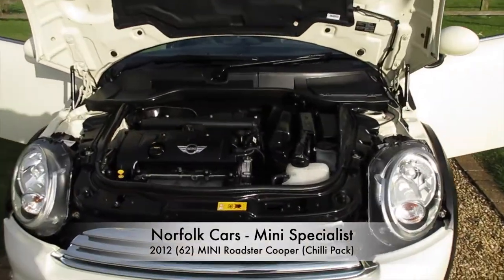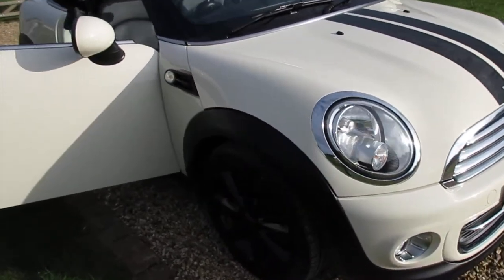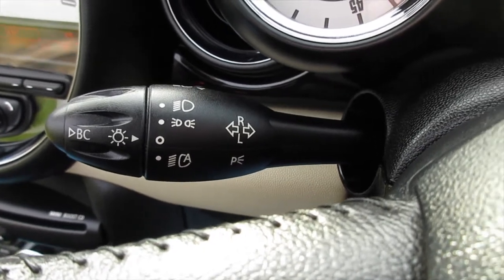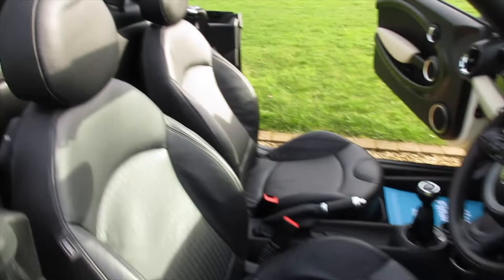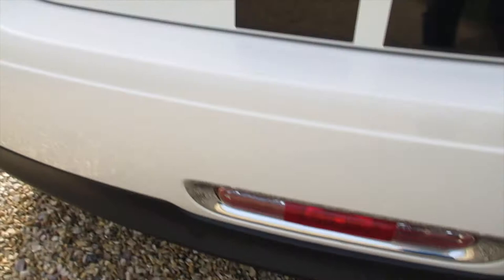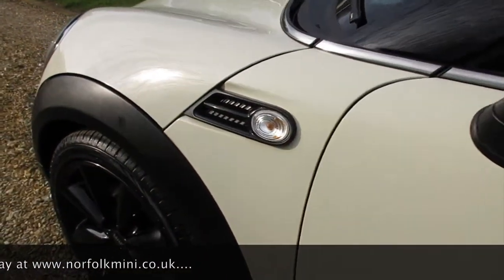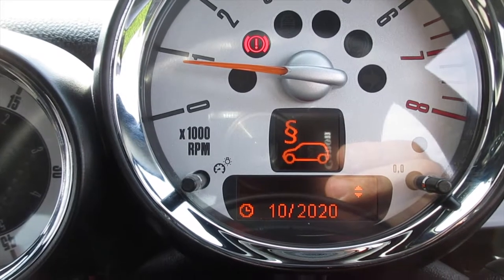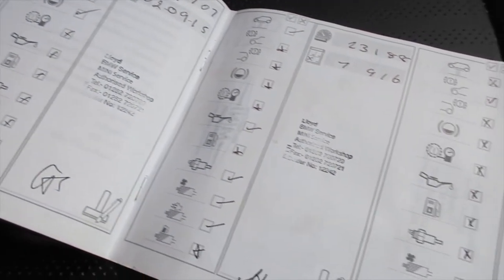2012 Mini Roadster Cooper Convertible Chilli Pack pepper White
2012 Mini Roadster Cooper Convertible Chilli Pack pepper White for sale at Norfolk Cars Mini Specialist.  Optional Punch leather, heated seats, Piano Black interior, cream colour line.